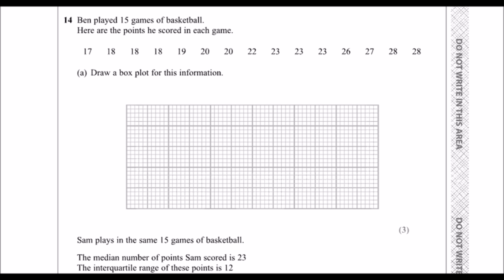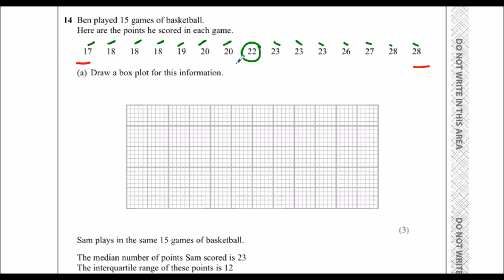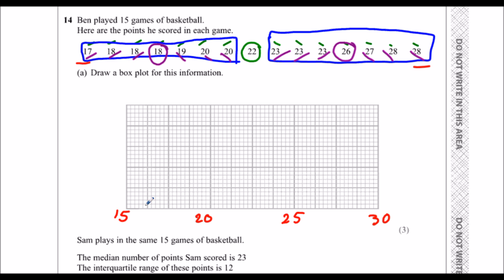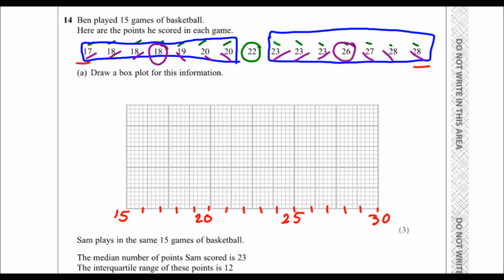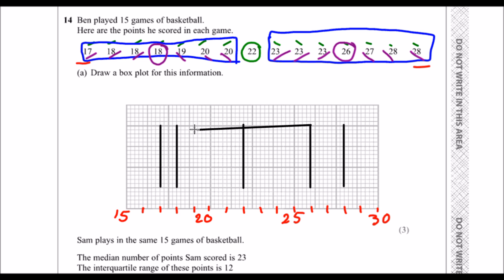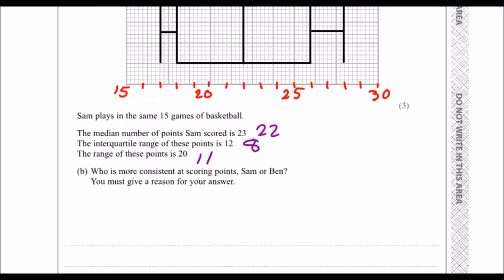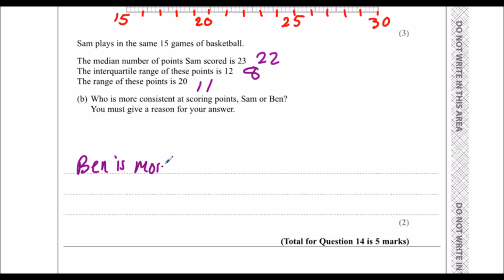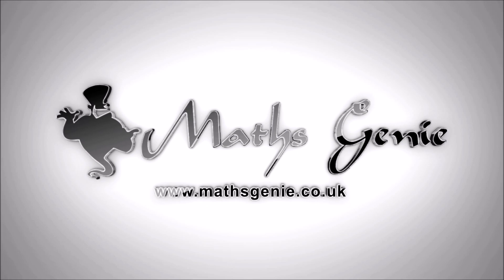Edexcel Sample Paper 1H Question 14 - Box Plots